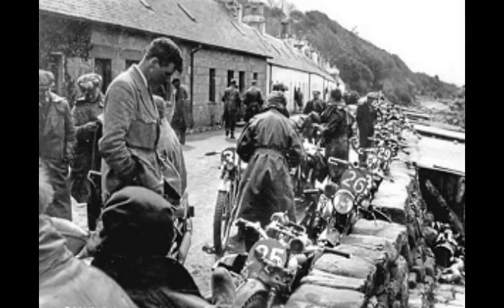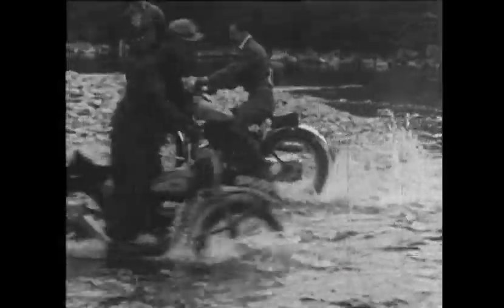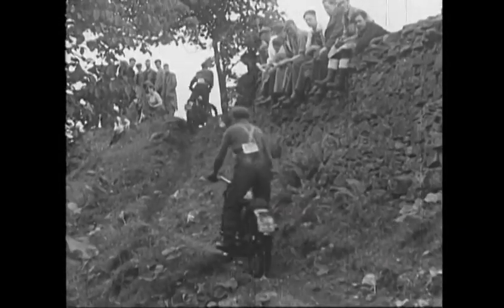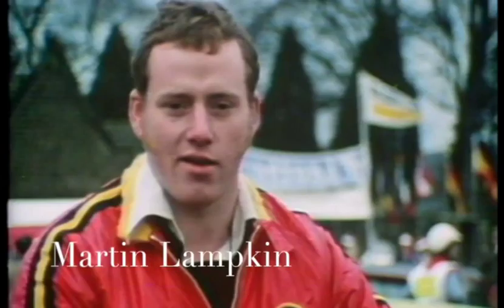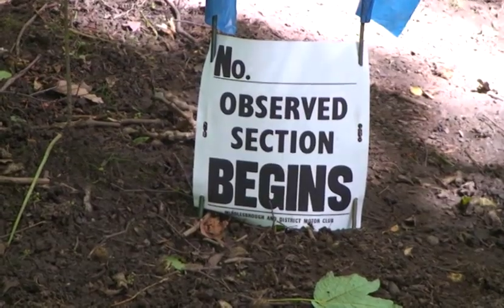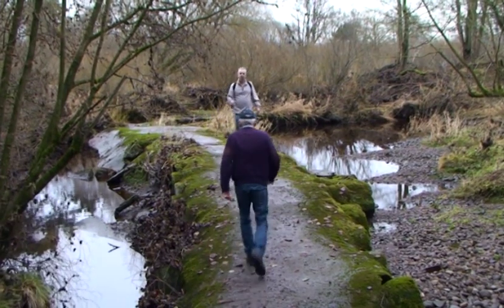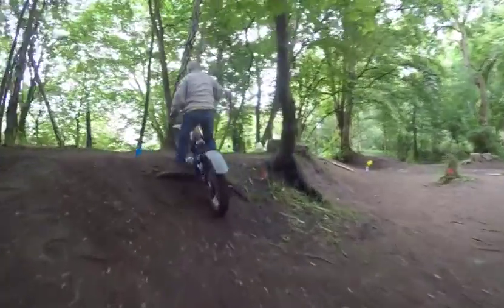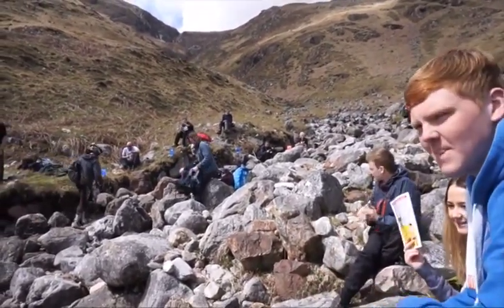An introduction to Trials Riding